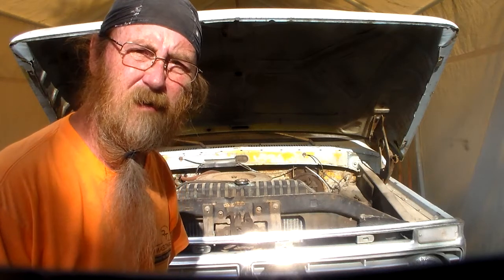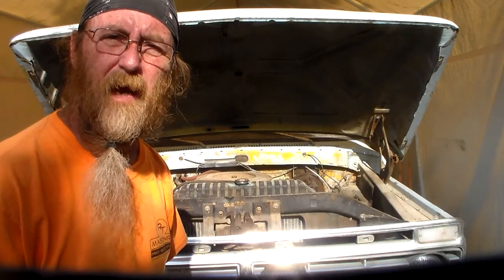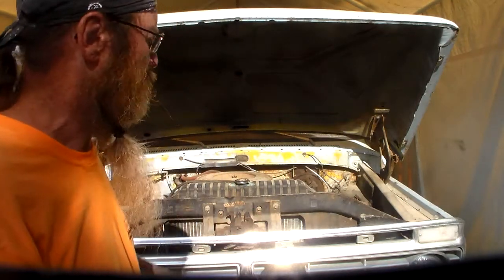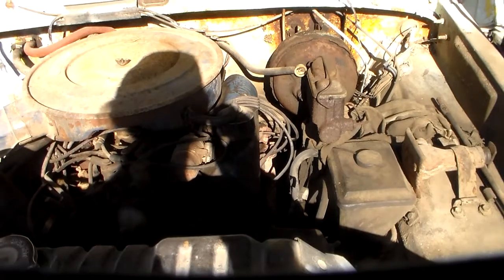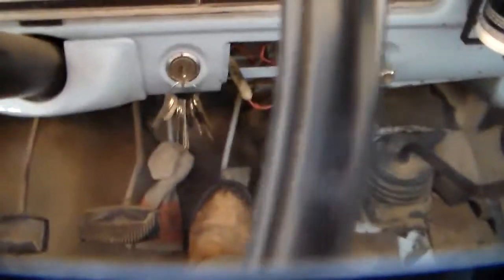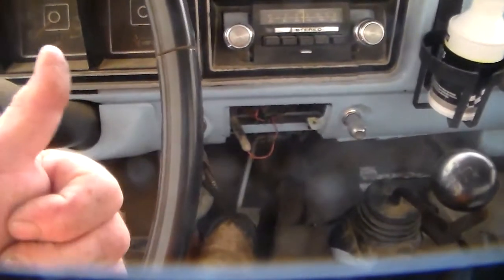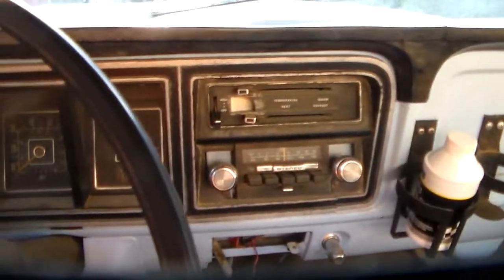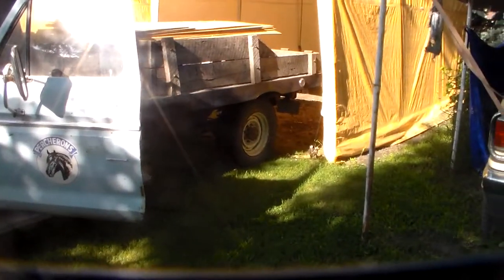First Cold Start 1974 Ford F250 June 29, 2021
The first cold start for 2021 of my 1974 Ford F250 flatbed.